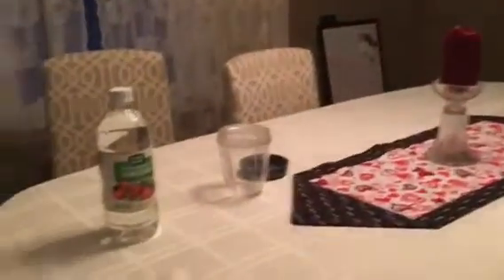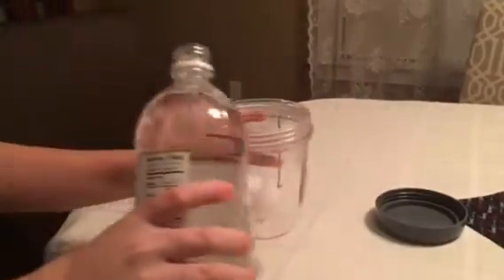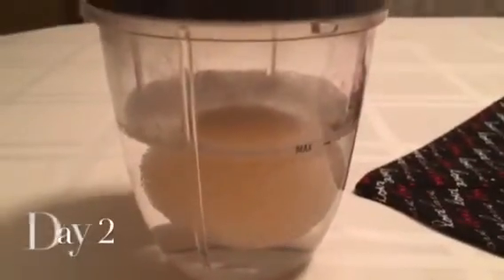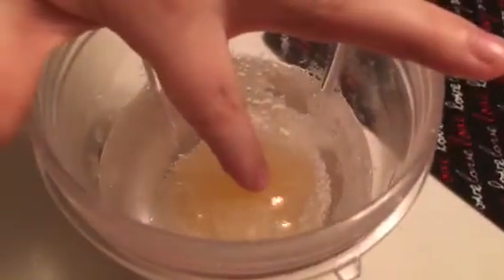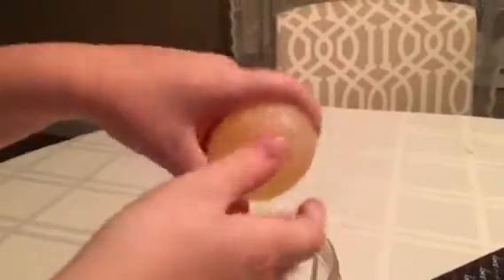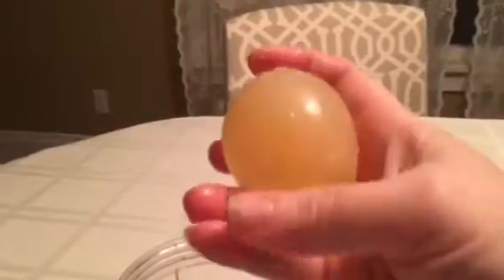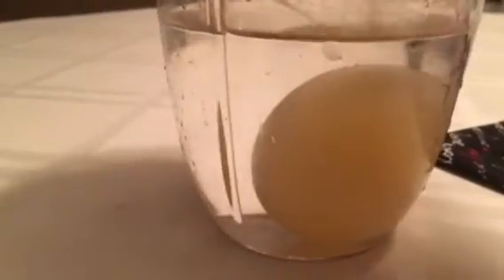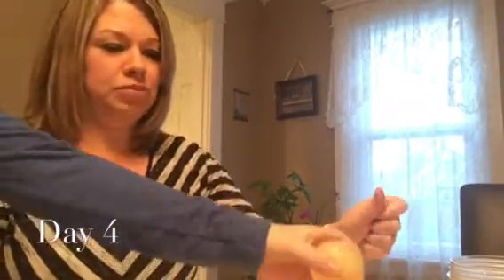How to make an egg shell disappear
Testing out a science experiment to see if it works.  How to make an egg shell disappear.  Very exciting to wait and watch to see what happens.